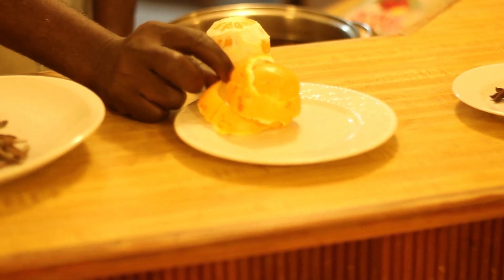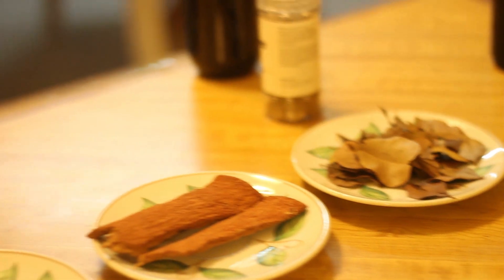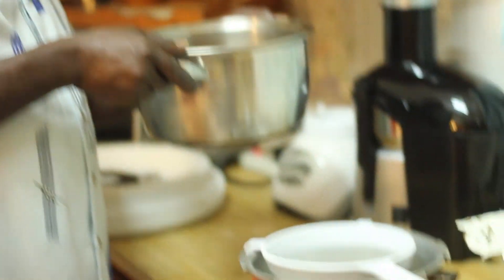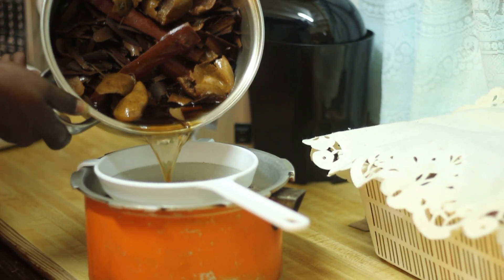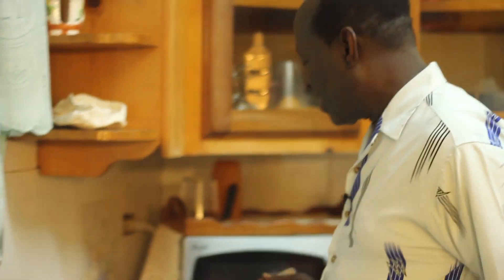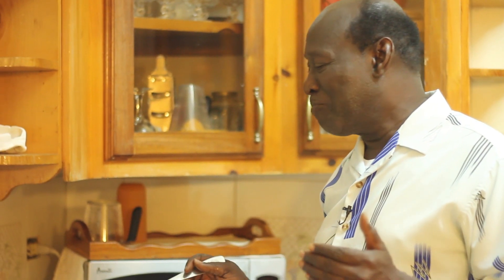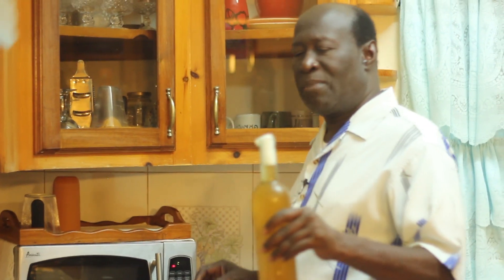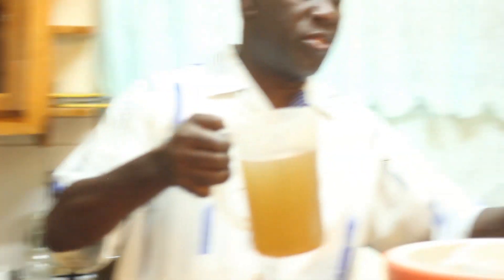How to Make Mauby - Caribbean Mauby Recipe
Wondering how to make authentic Caribbean Mauby? Look no further. In this video, I get my father to demonstrate how he makes the best tasting mauby ever. Enjoy this recipe.